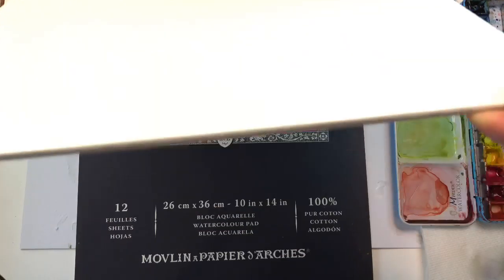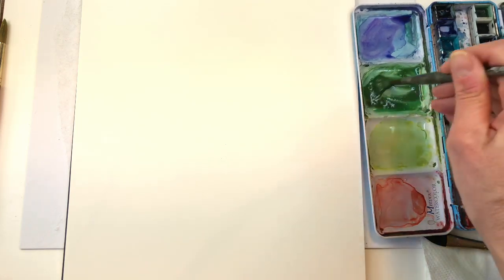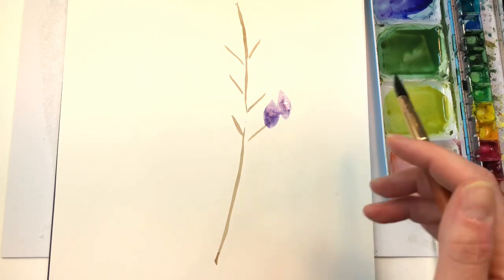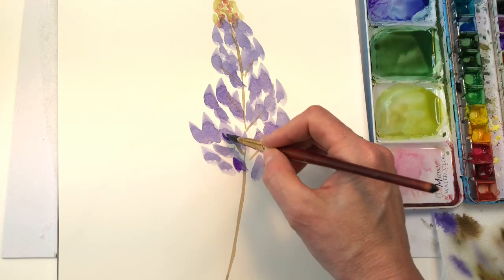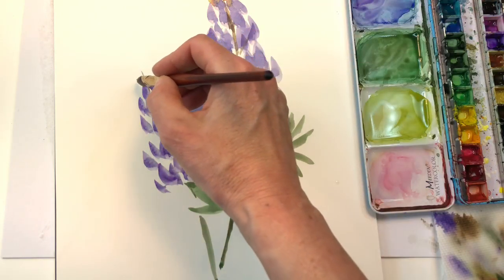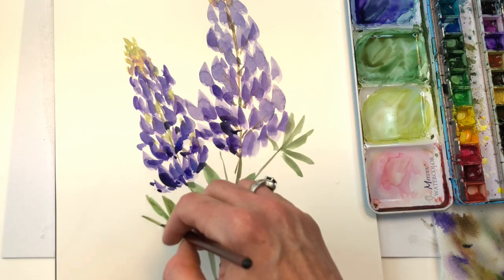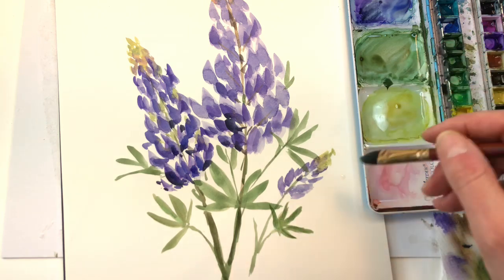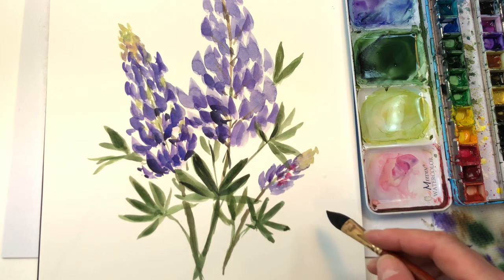Watercolor Wednesday : Lupines/ Step by Step tutorial for Beginners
Hey guys here is an easy step by step Watercolor Tutorial on Lupines for Beginners using only 1 brush!

Supplies:
Meeden watercolor palette ( found on Amazon 13.00)
watercolors used:
 hookers green, medium green, burnt umber, light yellow. medium yellow,purple dioxide,ultramarine blue, rose
BRUSH: Princeton 1/2 oval Neptune series
Arches 100% cotton Hot press paper 140 lb

Ellen